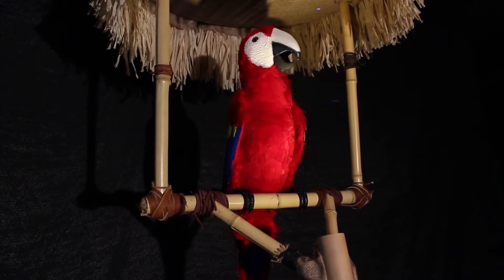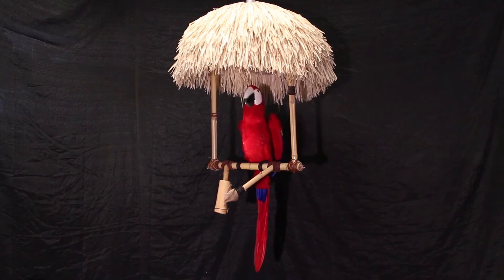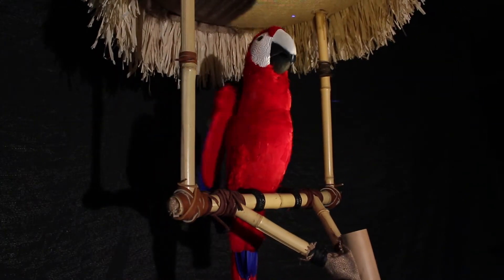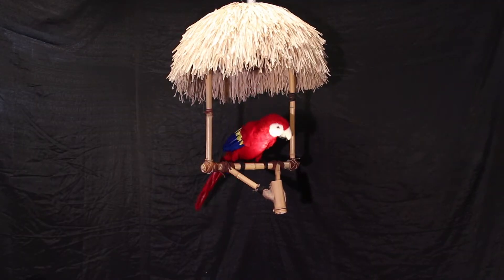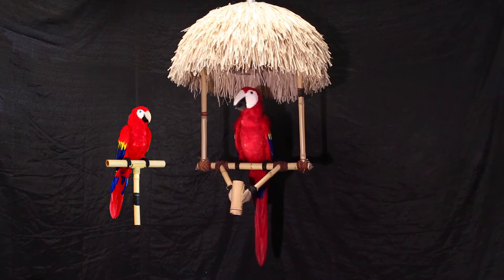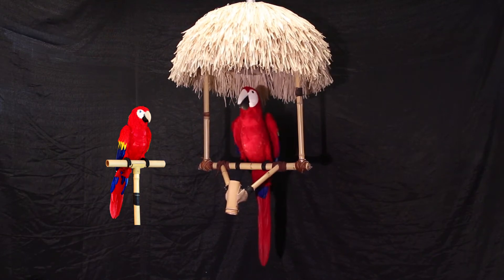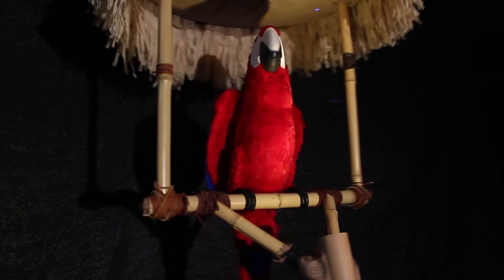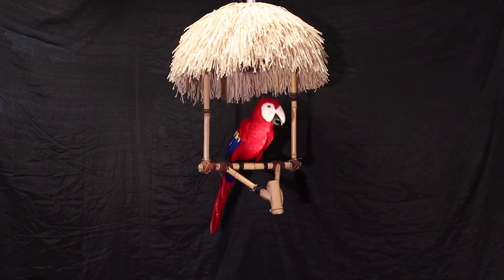Robot Parrot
Robotic parrot offered by Bob Products